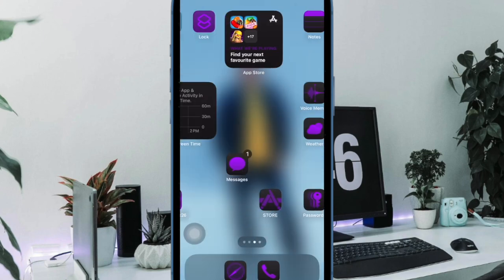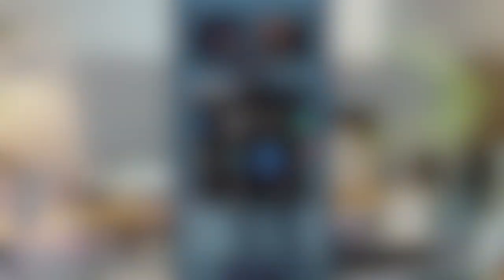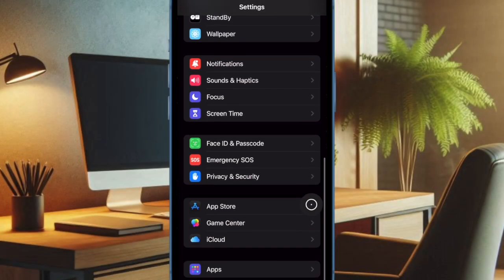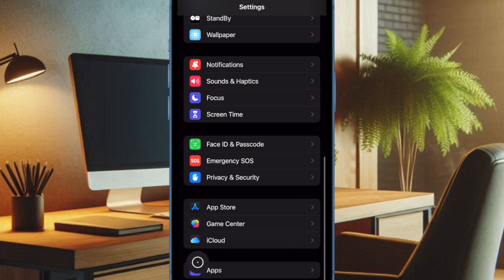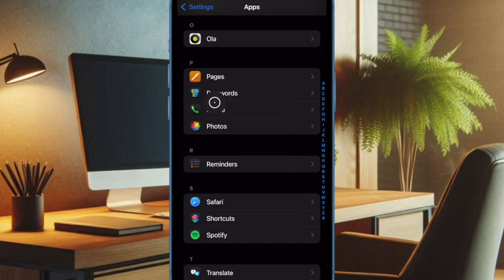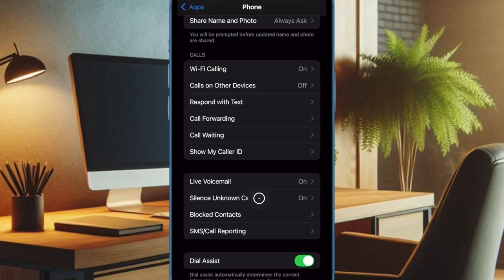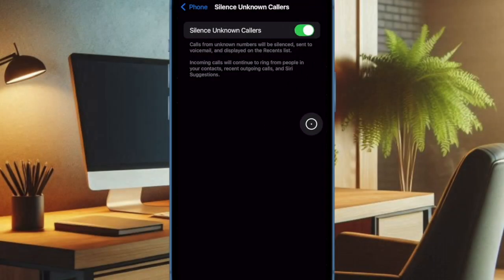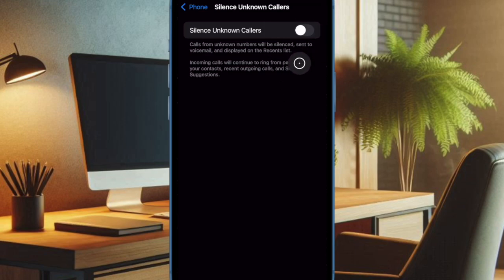How to Unsilence Unknown Callers on iPhone in iOS 18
In this hands-on guide, I'm going to show you how to unsilence unknown callers on your iPhone running iOS 18 or later. Let's watch this video to learn how this unsilencing unknown phone call works: